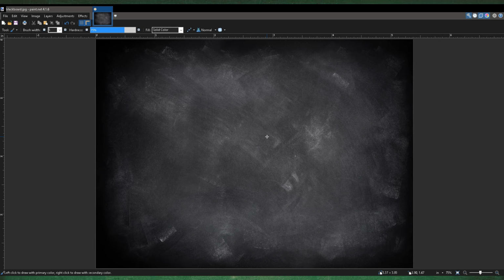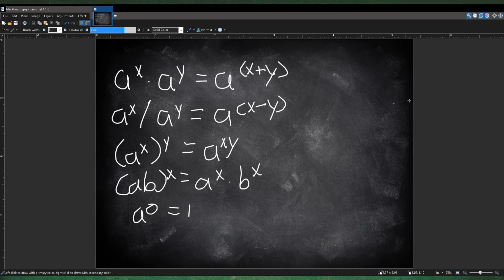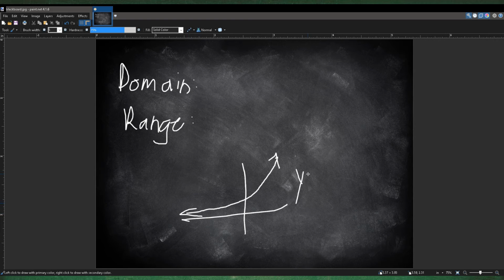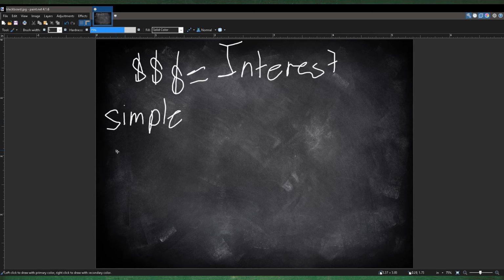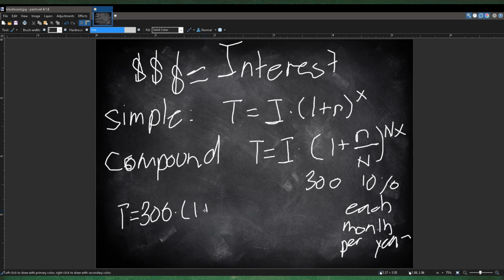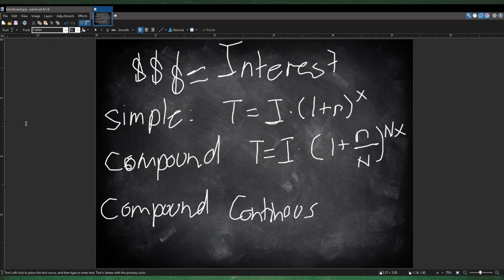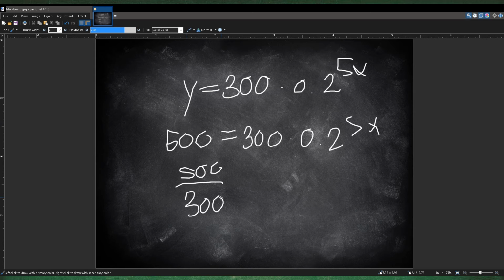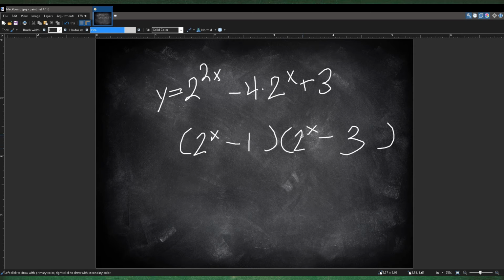Precalculus: Chapter 3 Part 3: Exponentials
In this video, The Math Record introduces the concept of exponential functions and discuss its properties and laws.

The next video will introduce logarithms which would expand upon exponentials.

Content
Chapter 1: Types of Numbers
Chapter 2: Polynomial
Chapter 3: Other Graphs
Chapter 4: Transformation of Graphs
Chapter 5: Conics
Chapter 6: Sequences and Series
Chapter 7: Polar
Chapter 8: Complex
Chapter 9: Vectors